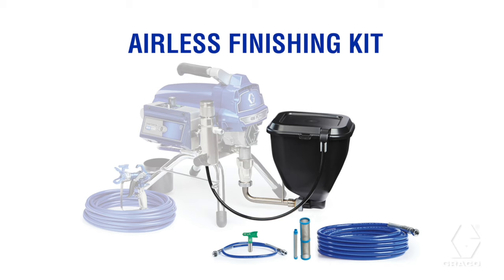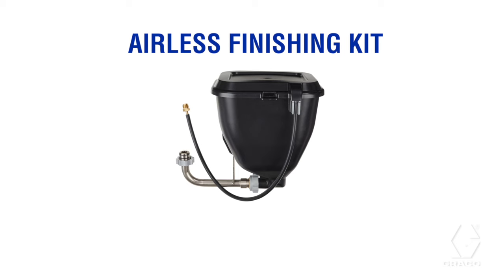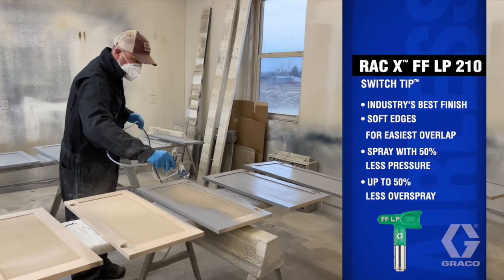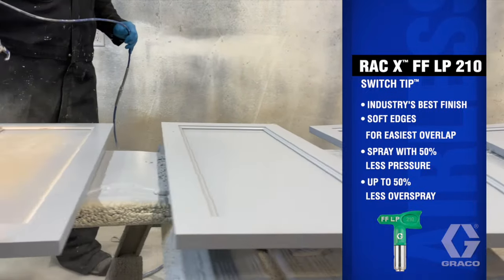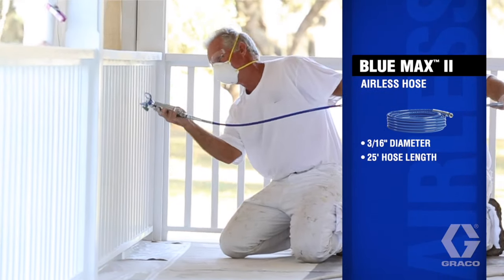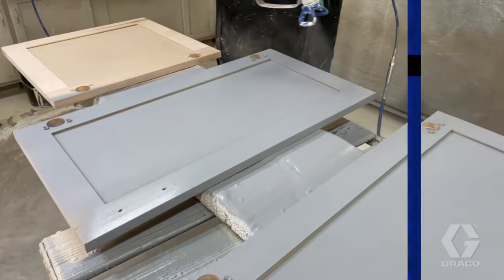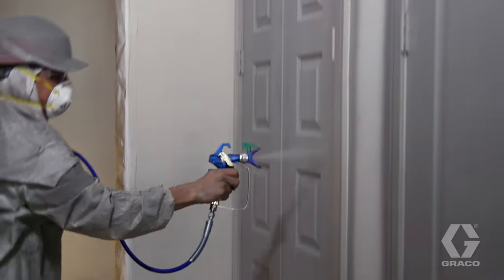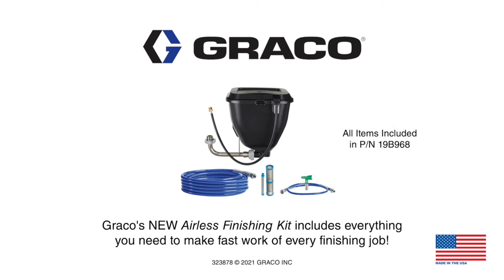Graco Airless Finishing Kit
The Graco Airless Finishing Kit is designed to help you produce the highest quality airless finish on the market today! Designed to work with Graco 390-595 sprayers, this conversion kit includes all the tools you need to make short work of every fine finish job.